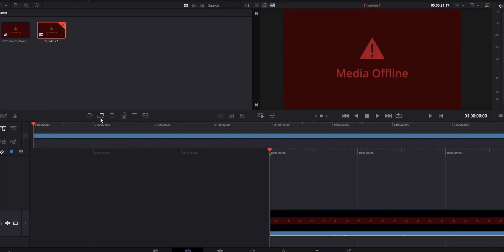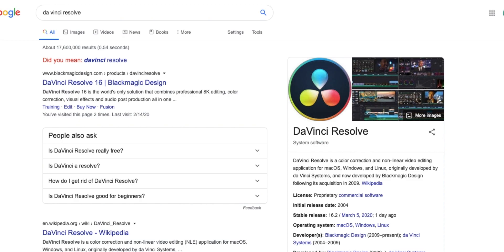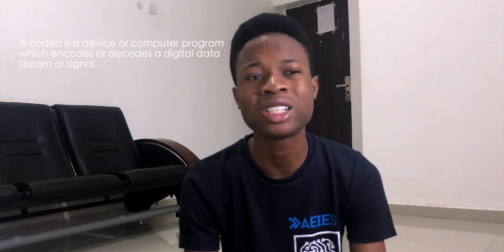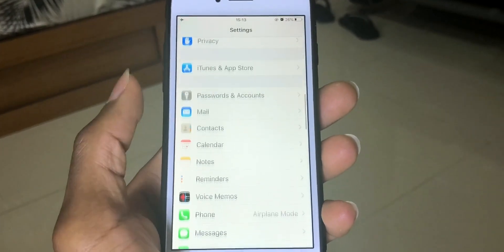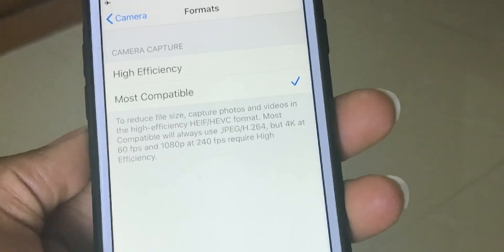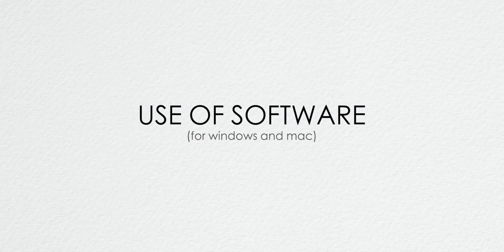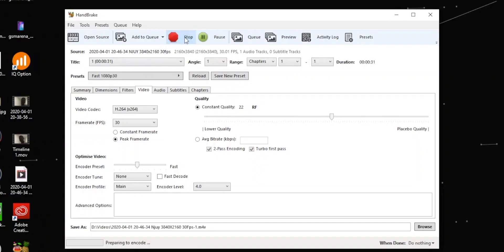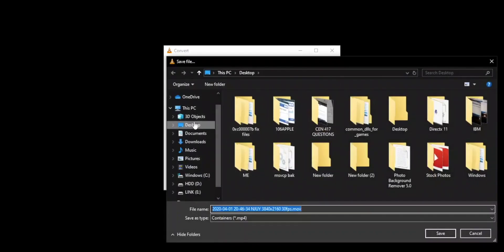How to Make your Video files Compatible in Premiere Pro and Da Vinci Resolve | Convert HEVC to H.264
Fix starts here: 2:00

In today's video I show you guys how to fix the issue of when you want to import mov files video into premiere pro or da vinci resolve and you get an error telling you that your video isn't compatible or it's codec isn't supported.